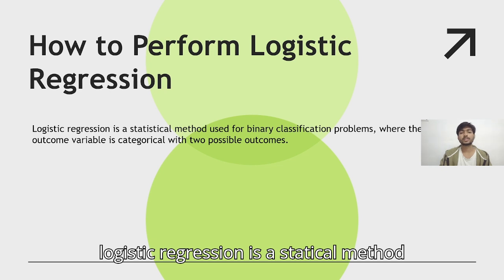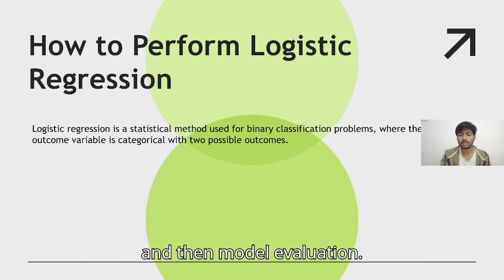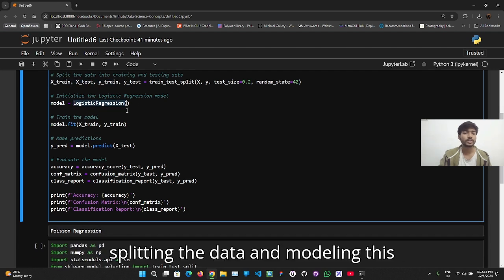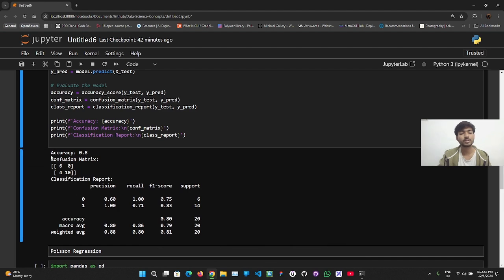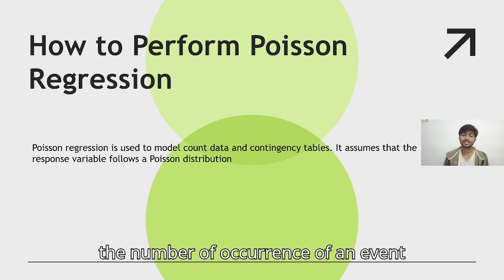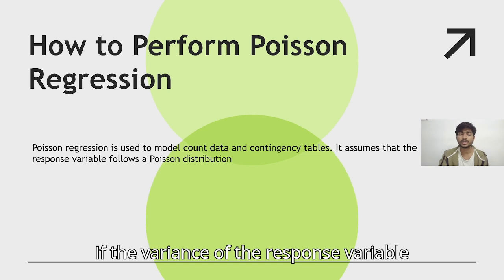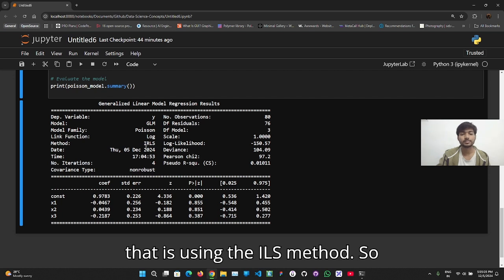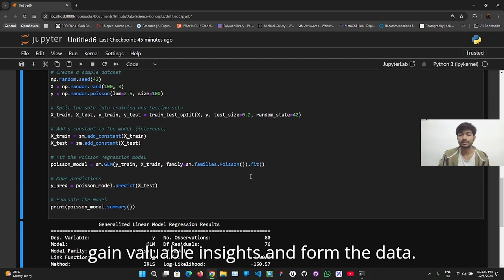Logistic Regression Model - Data Science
In this video, we’ll cover essential techniques for implementing regression models commonly used in data science, predictive analytics, and machine learning. Whether you’re a beginner or an aspiring data scientist, this step-by-step guide will give you the skills to tackle real-world problems. Here's what you'll learn:

1️⃣ Performing Logistic Regression: Learn how to implement logistic regression in Python, analyze binary outcomes, and interpret the results effectively.

2️⃣ Performing Poisson Regression: Explore how to apply Poisson regression to model count-based data, including step-by-step examples and use cases.

This video is perfect for anyone looking to build a strong foundation in statistical modeling and expand their Python skill set.

🔗 Helpful Links:

Datasets: Kaggle
💬 Have questions? Drop them in the comments below — I’m here to help you on your learning journey! 😊